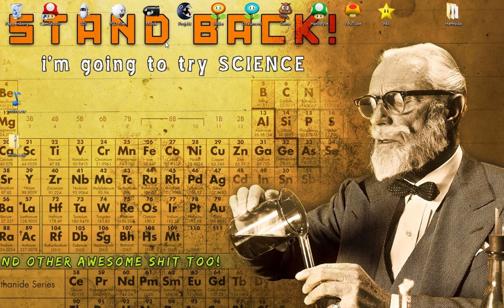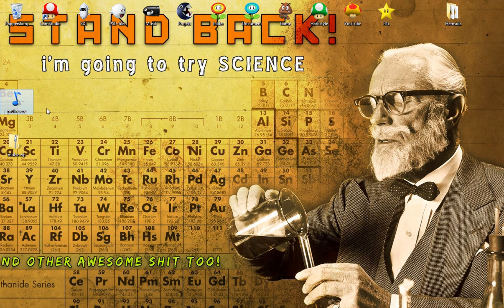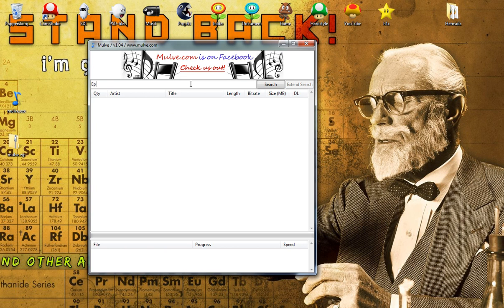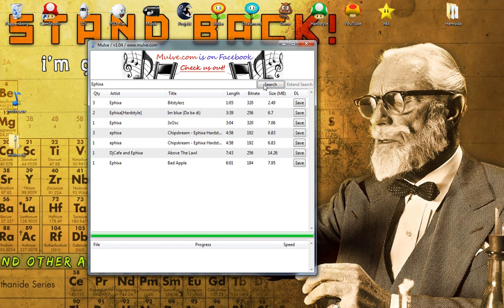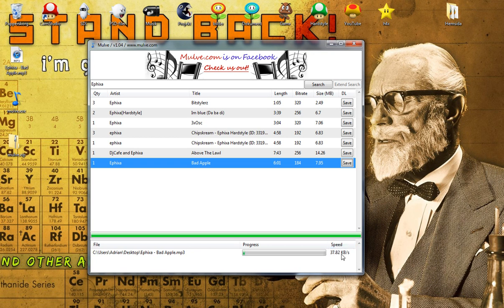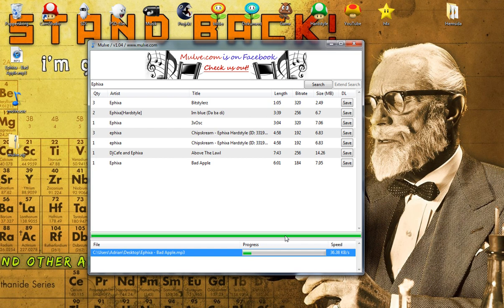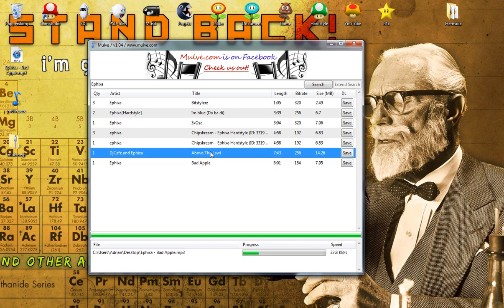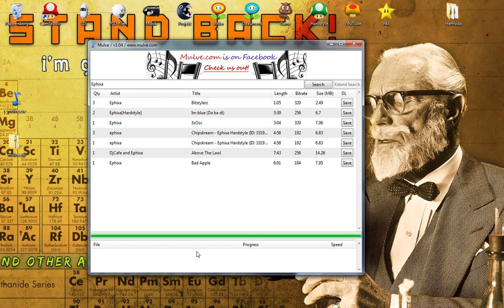Very Quick Music Downloader! Mulve Version 1.04!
/down at the moment 14/9-2010